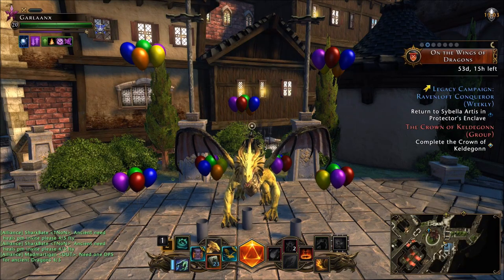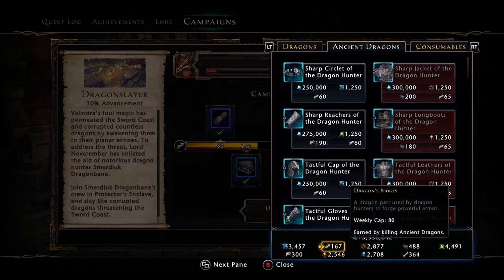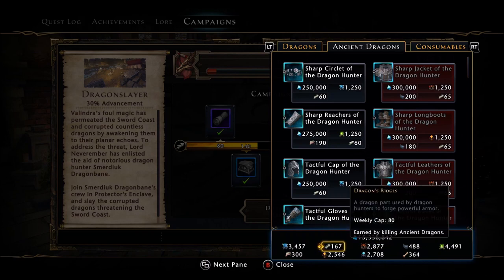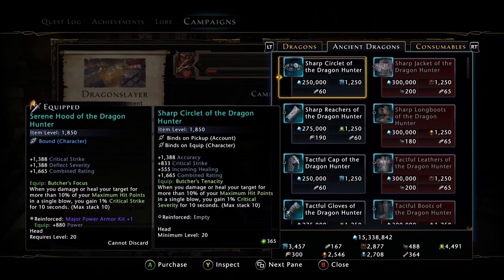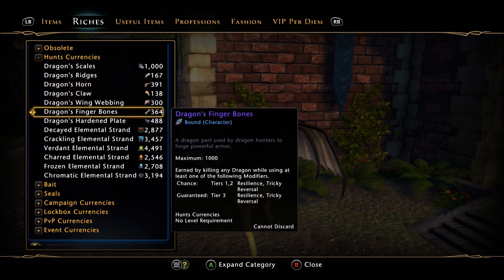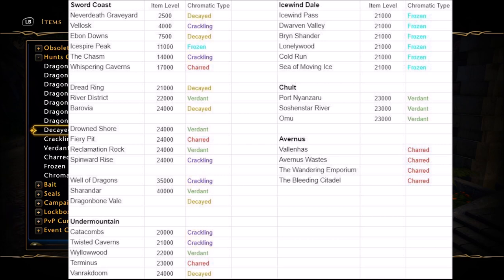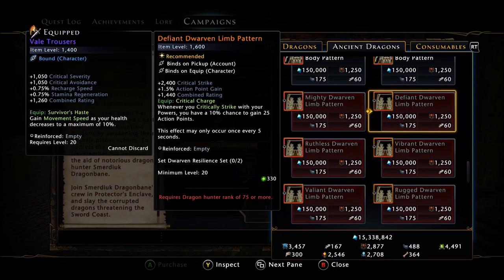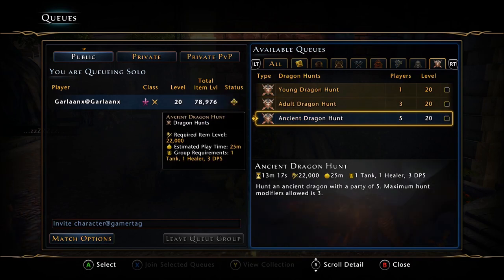Neverwinter - Dragon Hunt Guide - Mod 23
★|~Gavscar Gaming~|★
Neverwinter - Dragon Hunt Guide for Mod 23!  Let's Get this Loot!